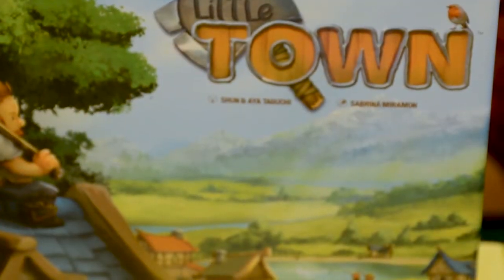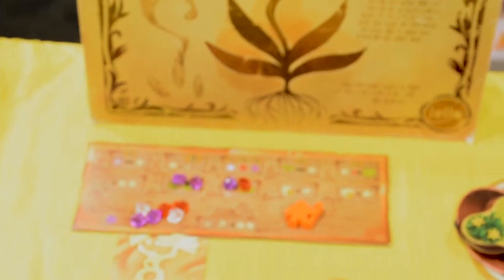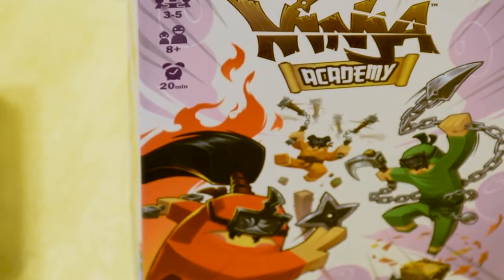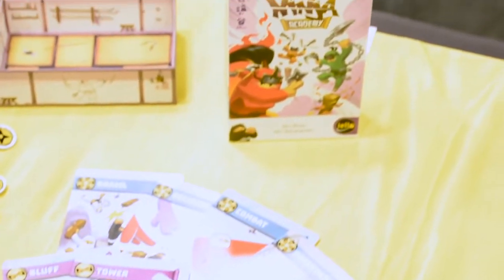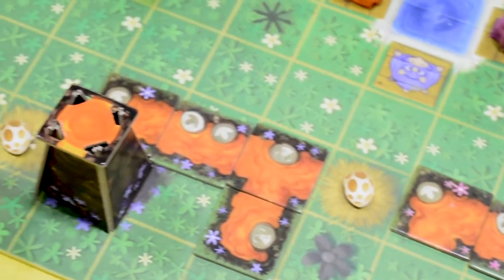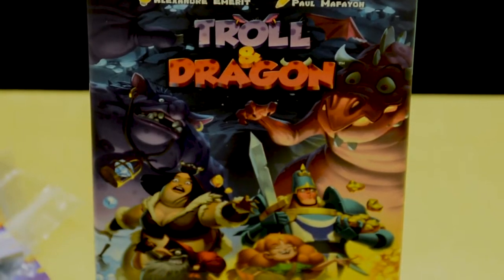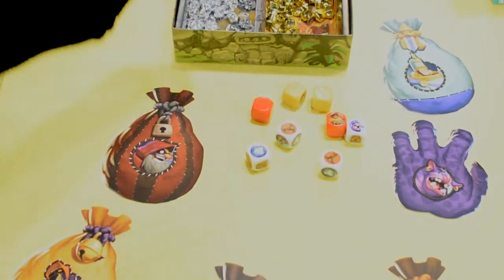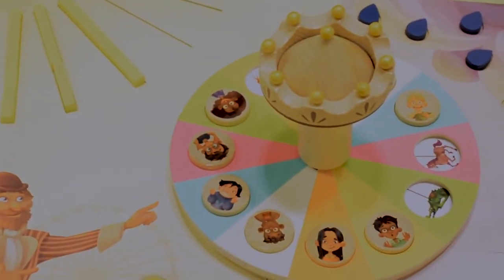Learn to Play Presents: Origins convention coverage 2019 Iello Games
It was great meeting up with Iello Games this year. We talked about their brand new line of family focused games aimed at families with young children that want to learn and play games at the same time this is their Loki line of games. Iello games also has a ton of new games for everyone as well.